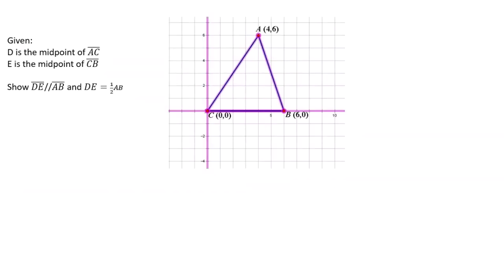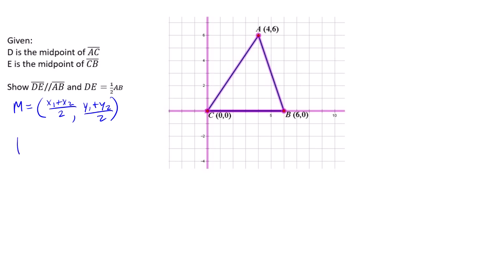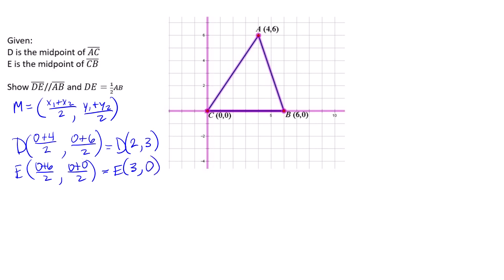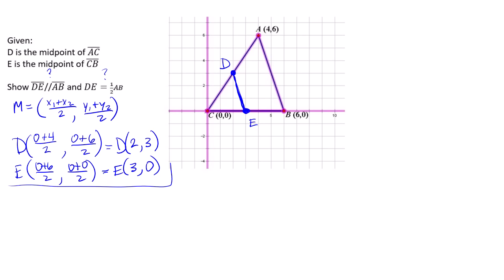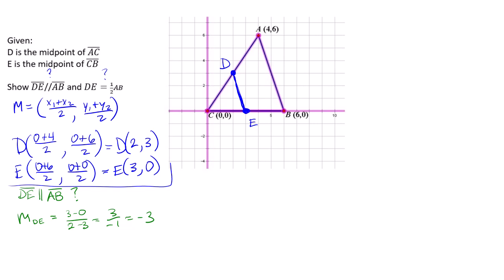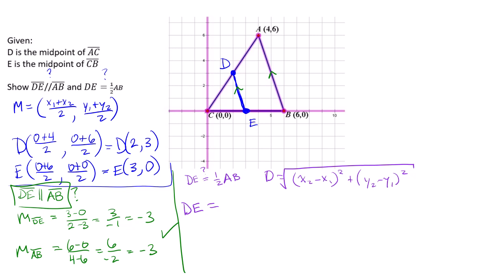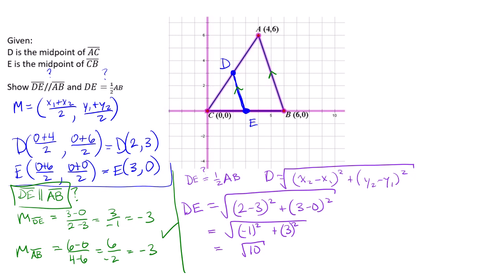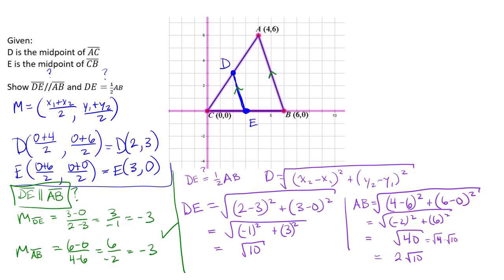AG - 5.1 - Midsegments of Triangles - CW 61 - 2